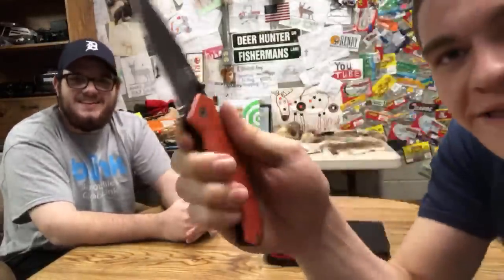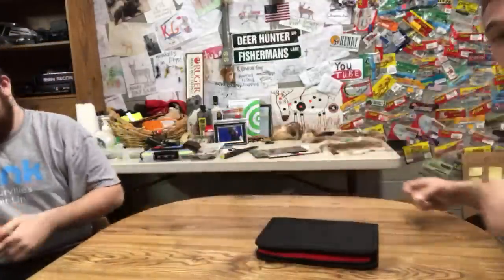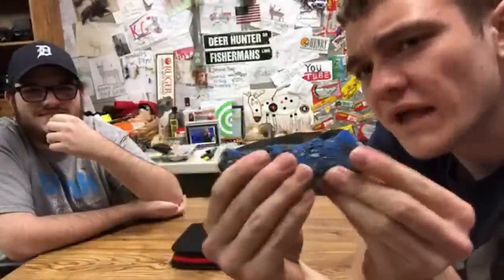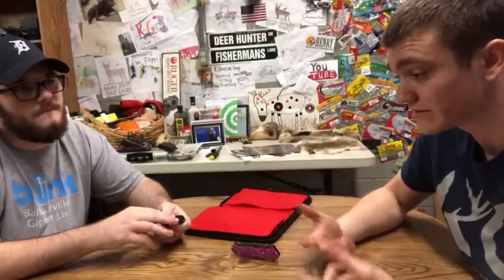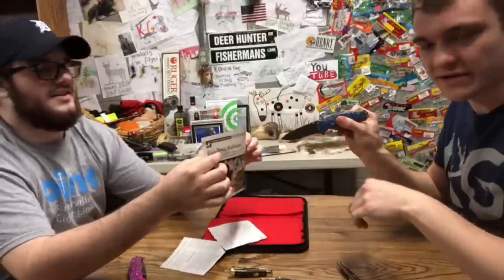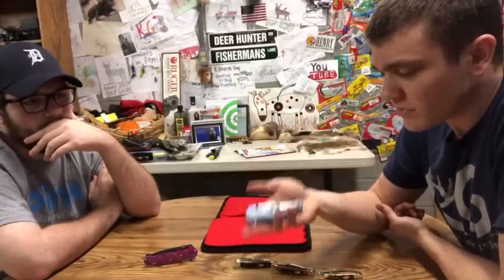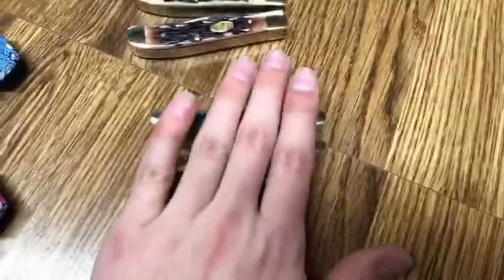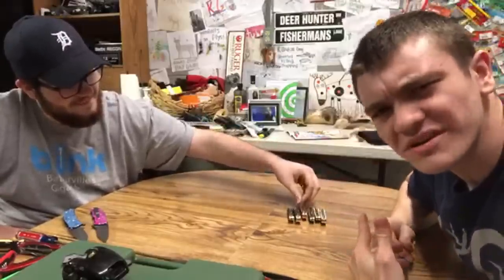New KG knife Reveal LIVESTREAM!